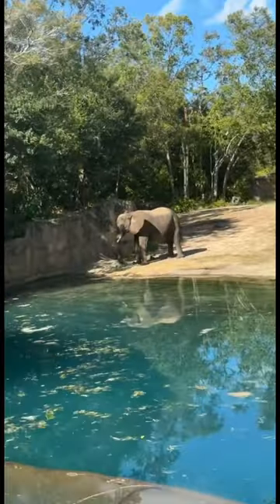Elephant on safari ride